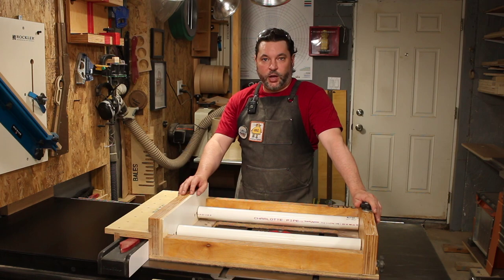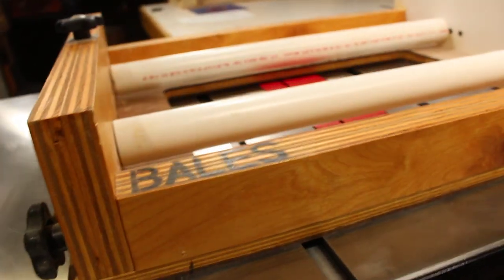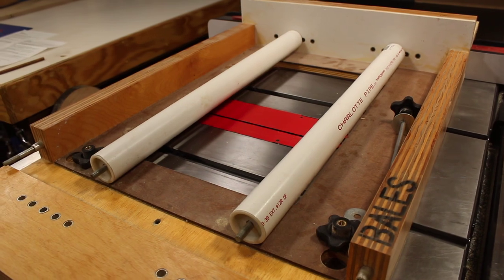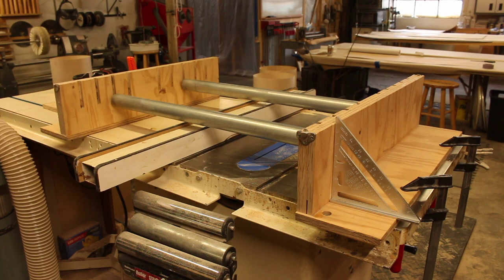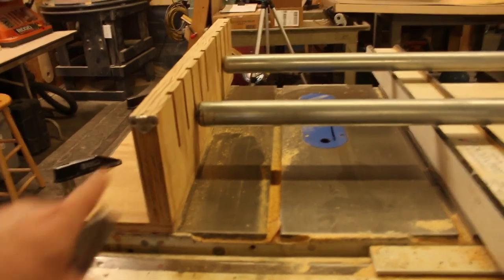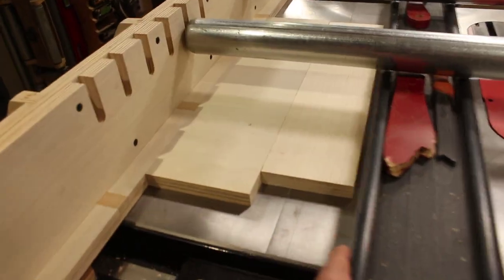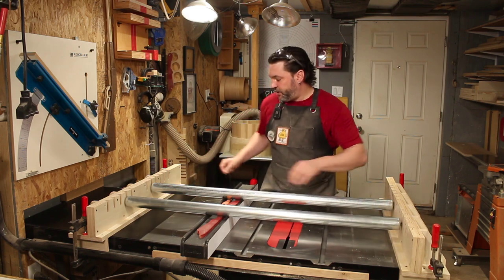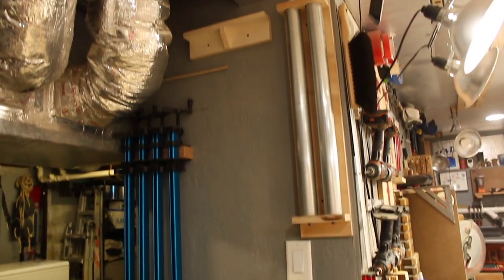Drum Shell Table Saw Roller Jig(s)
Initial upload processed at 480P for whatever reason, which is so last decade. So here we are ... a redo.
Let the record show the Steve Carmichael was first! Go check out his channel because he is awesome.

|---Amazon Storefront---|